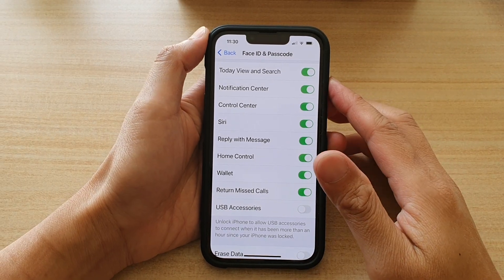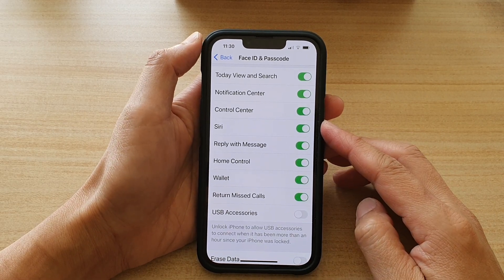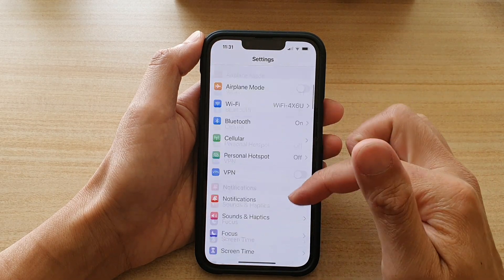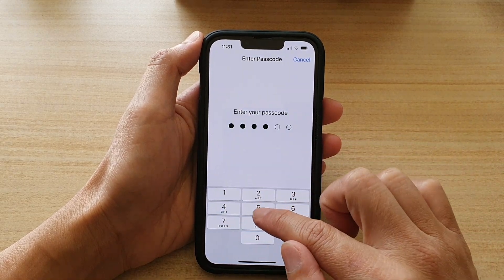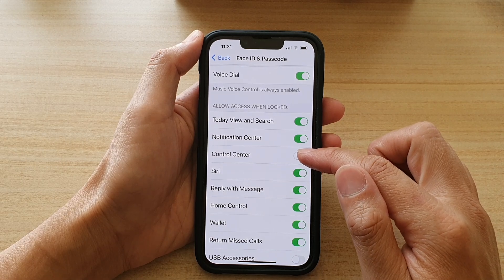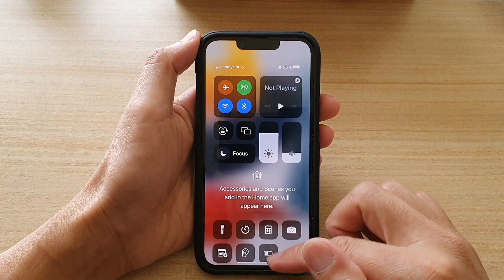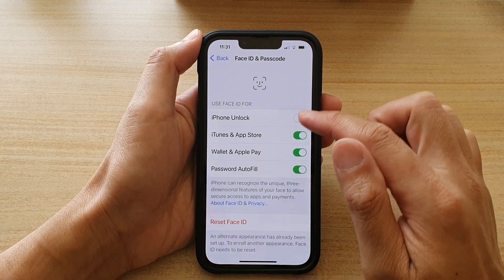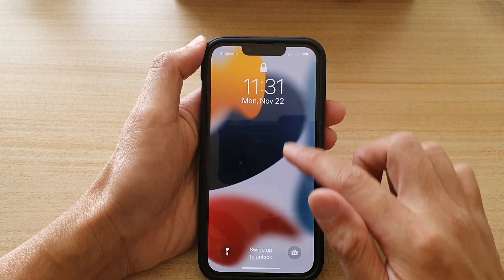iPhone 13/13 Pro: How to Enable/Disable Control Center on the Lock Screen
Learn how you can enable or disable control center on the lock screen on the iPhone 13 / iPhone 13 Pro.